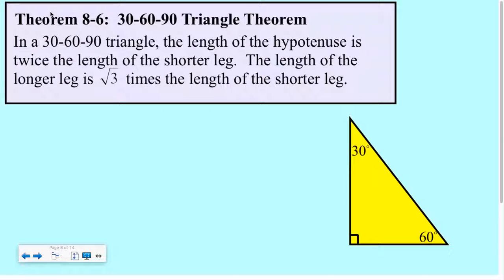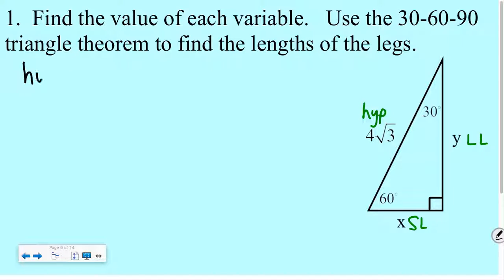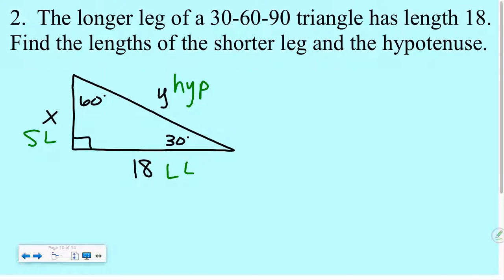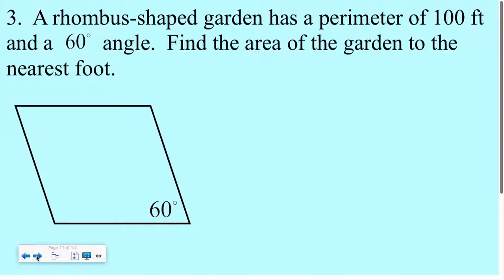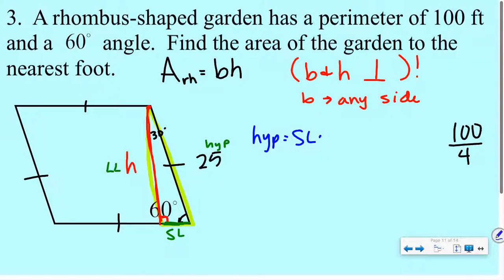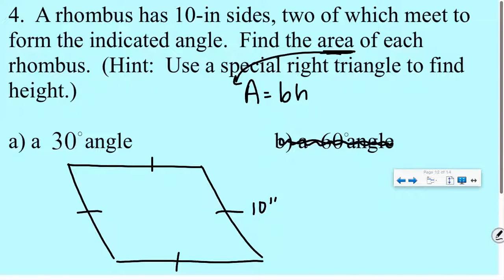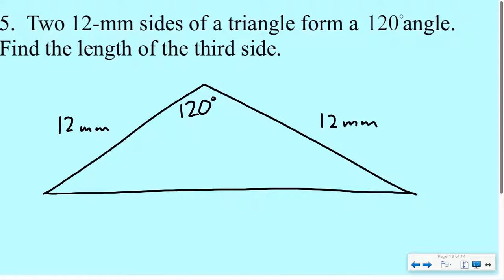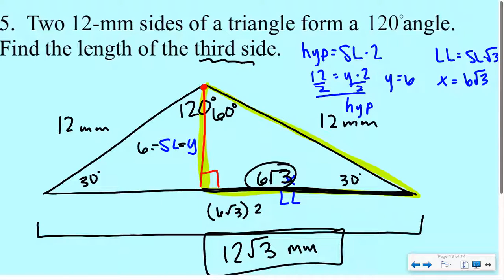Geometry 8.2 30-60-90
Geometry
8.2 Special Right Triangles
30-60-90